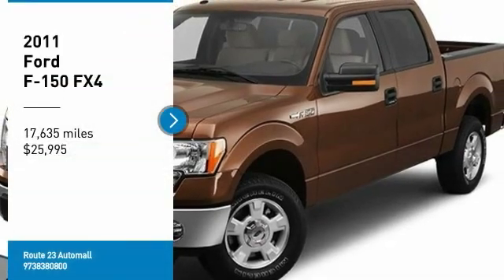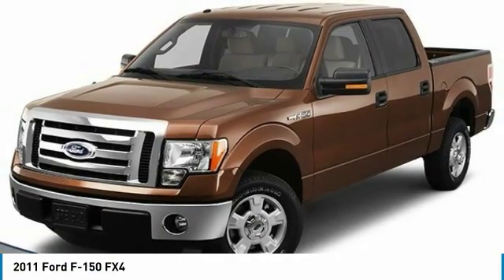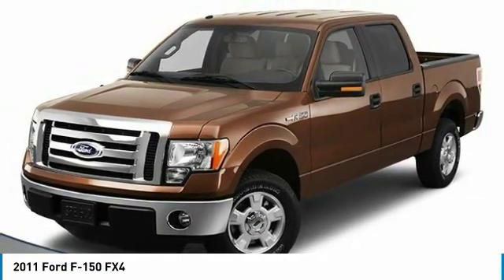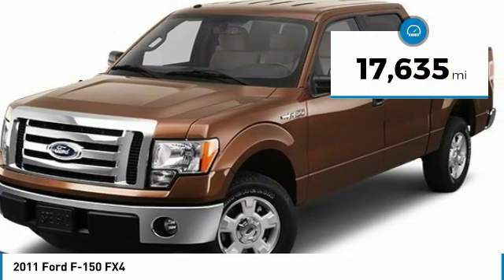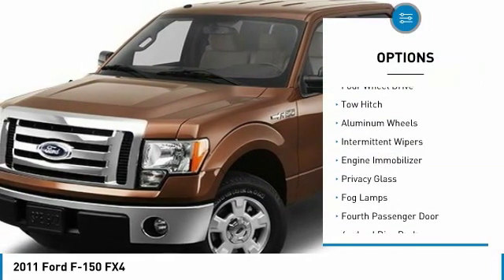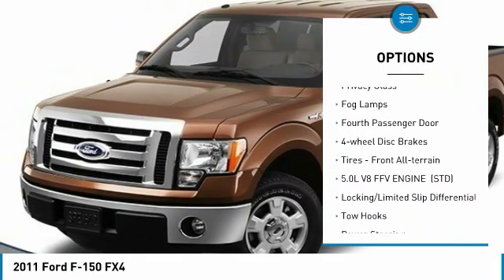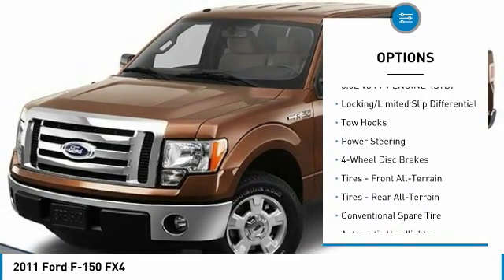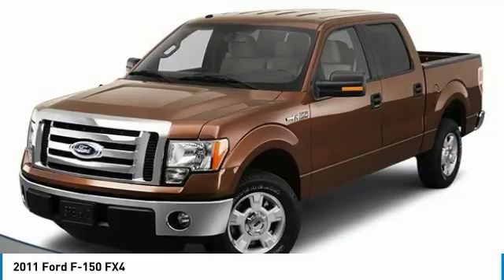2011 Ford F-150 59933B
2011 FORD F-150 Butler, NJ
Stock# 59933B

1301 Rt. 23 South

Priced below KBB Fair Purchase Price! NEW TIRES, Alloy wheels, Dual-Zone Electronic Automatic Temperature Control, FX Luxury Package, FX Sport Leather-Trimmed Bucket Seats, GVWR: 7,200 lbs Payload Package, Memory System, Overhead Console w/Single Storage Bin, Power Adjustable Pedals, Power Moonroof, Power Sliding Rear Window w/Defrost & Privacy Tint, PowerFold Heated Side Mirrors, Rear-View Camera, Remote Start System, Reverse Sensing System. Recent Arrival! Black 2011 Ford F-150 FX4 4WD 6-Speed Automatic Electronic 5.0L V8 FFV

Clean CARFAX.

Awards:
* 2011 KBB.com Brand Image Awards